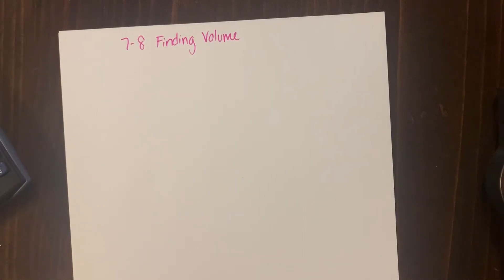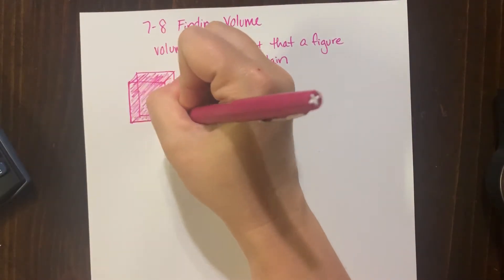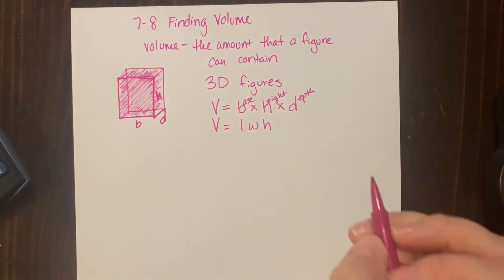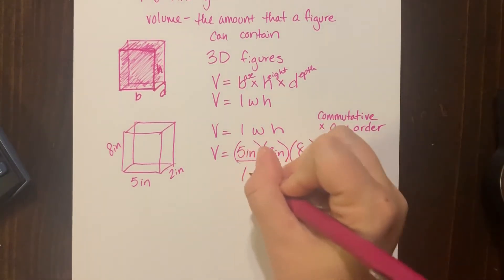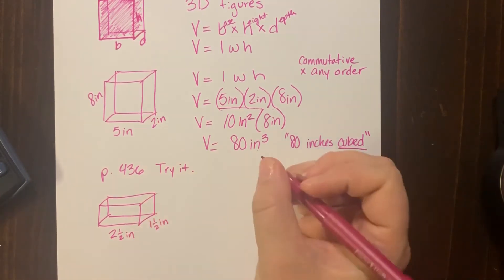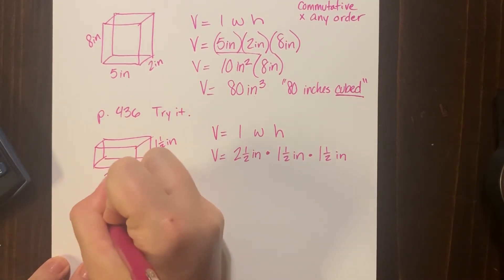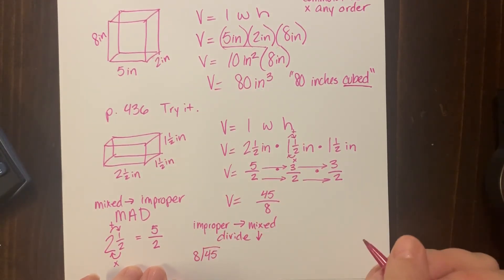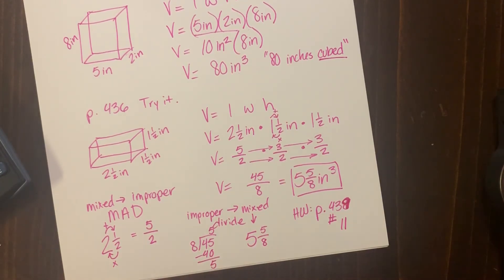Lesson 7-8 Finding Volume Part 1